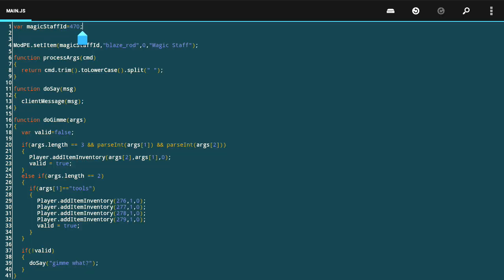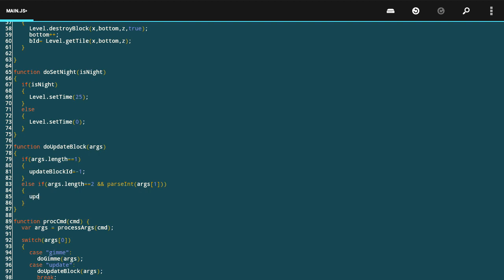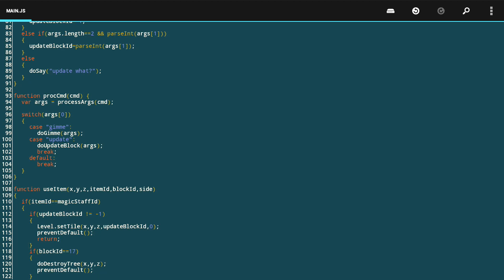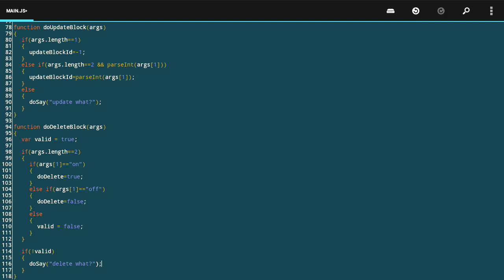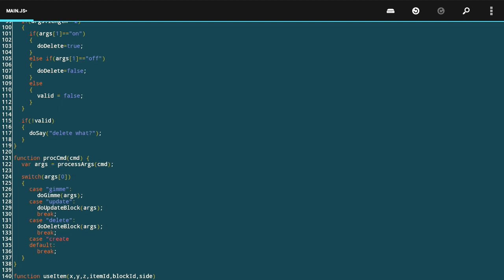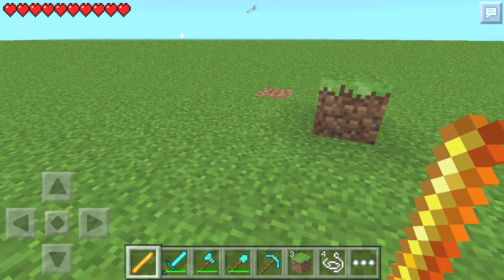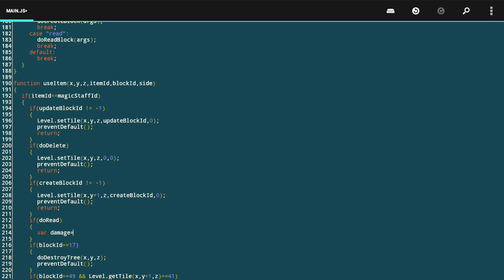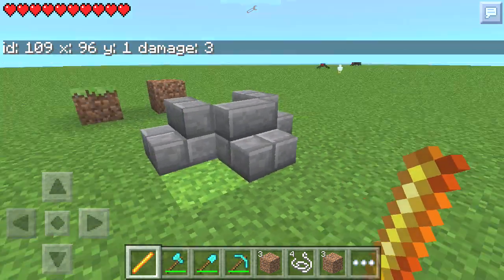modWorld Episode 5: Wand C.R.U.D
C.R.U.D stands for Create, Read, Update, and Delete.  In modWorld, CRUD allows my wand perform those actions on blocks.